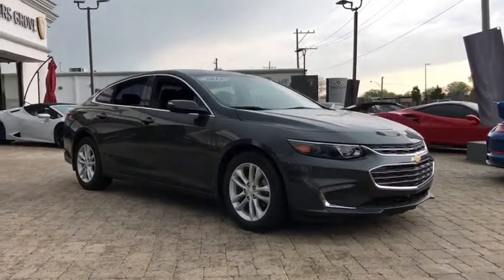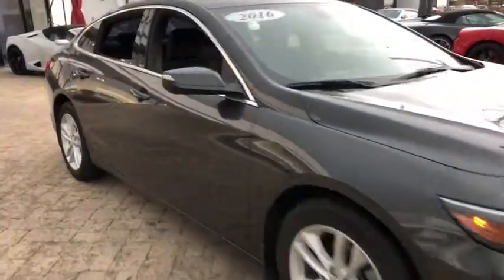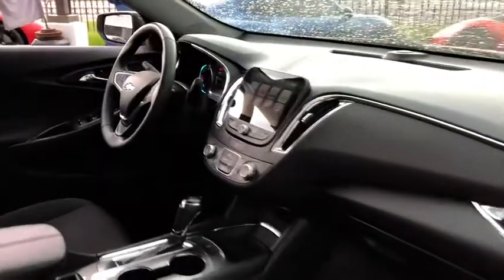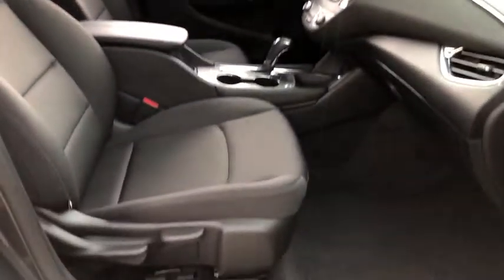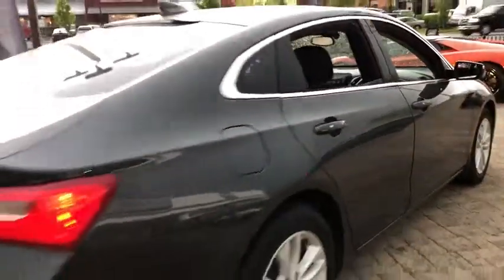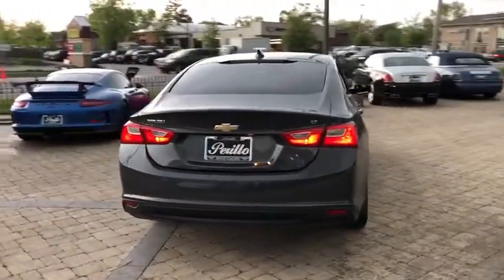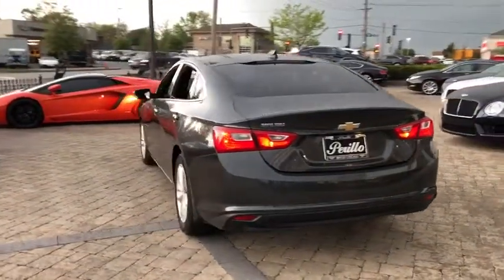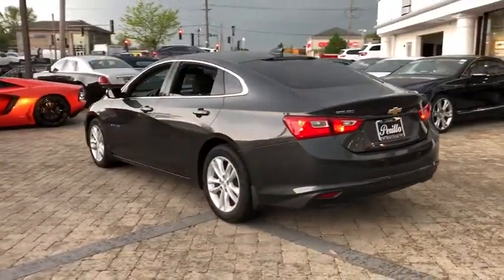2016 Chevrolet Malibu Northbrook, Hinsdale, Oak Brook, Glenview, Downers Grove, IL DG1446A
Nightfall Gray Metallic Used 2016 Chevrolet Malibu available in Downers Grove, Illinois at Perillo Bentley Downers Grove. Servicing the Northbrook, Hinsdale, Oak Brook, Glenview, IL area.

- THERE-S PLENTY TO LOVE HERE AND IT'S FUN TO DRIVE! - AUTOCHECK CERTIFIED - A FRESH TRADE FROM A PREVIOUS CUSTOMER -